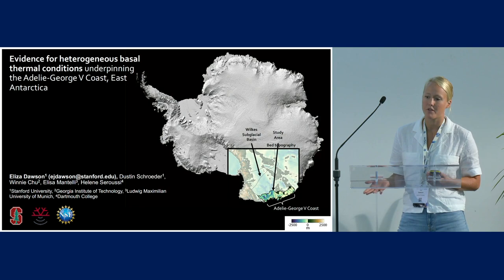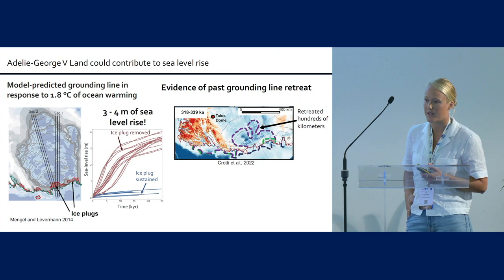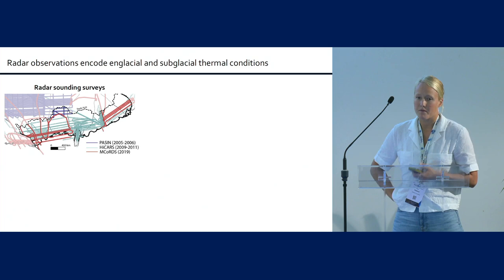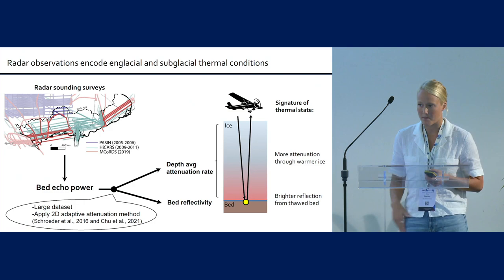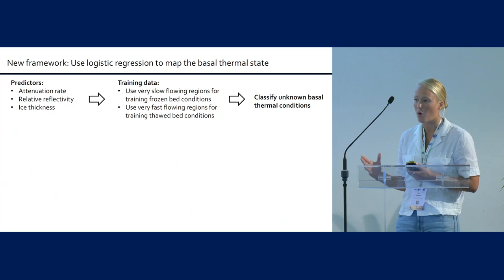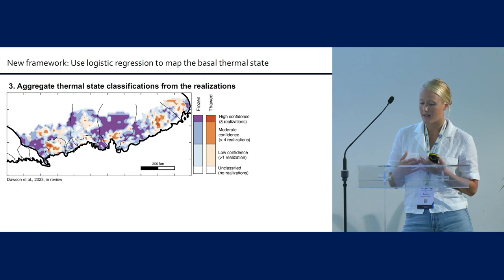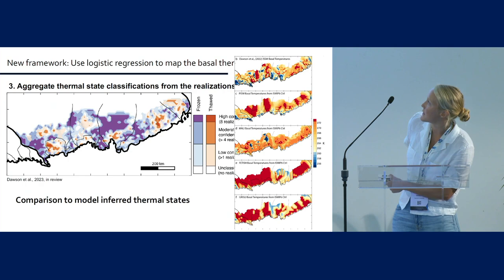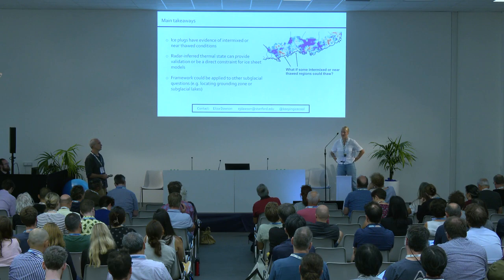DAY3 Eliza Dawson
Evidence for heterogeneous basal thermal conditions
underpinning the Adelie-George V Coast, East Antarctica